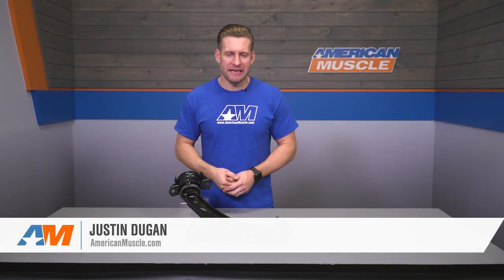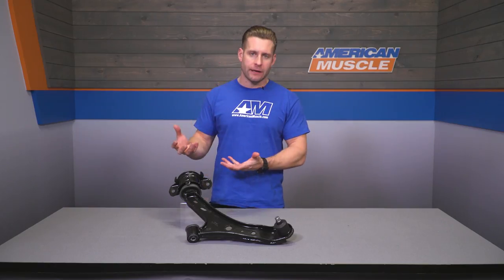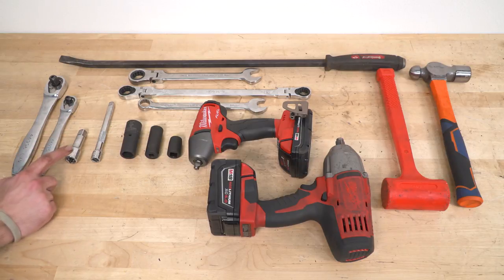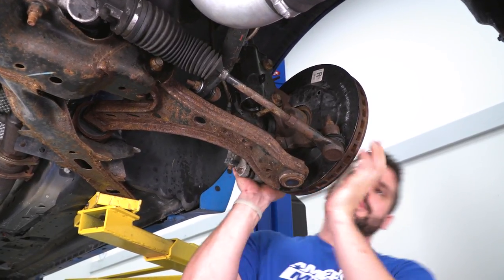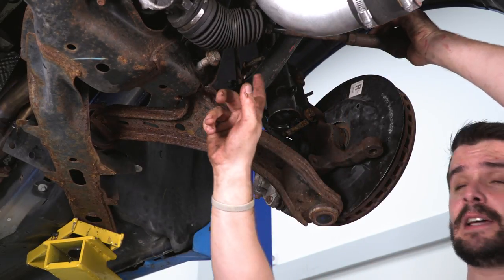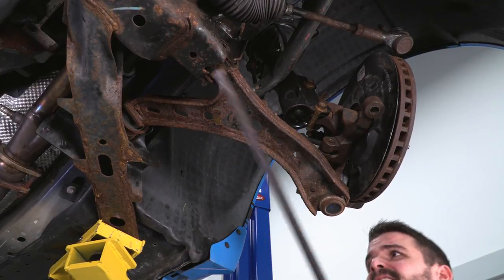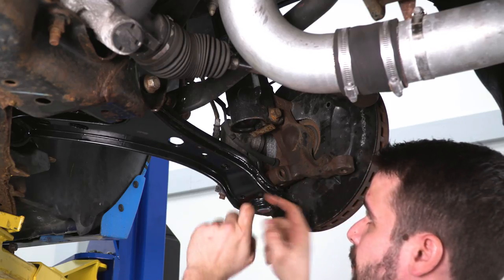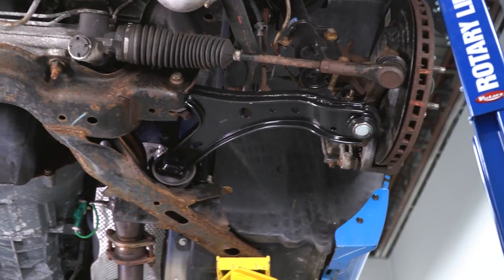2005-2010 Mustang OPR Driver Side Front Lower Control Arm and Ball Joint Assembly Review & Install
Regain the lost handling performance and ride quality of your 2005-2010 Ford Mustang. Replace that bent or damaged factory front lower control arm with a direct fit OPR replacement complete with ball joint to improve directional stability while offering a smooth ride and agile handling.

Manufactured to the original factory specifications from heavy duty steel for extra strength and durability, this Driver Side Front LCA features a preinstalled ball joint and rubber bushings to improve ride quality and has been completed in a black painted finished for rust and corrosion resistance.

This OPR Driver Side Front Lower Control Arm and Ball Joint Assembly is designed as a direct fit replacement for all 2005 to 2010 Mustangs, including the V6, GT, Bullitt and Shelby GT500 Mustangs, built before 8/3/2009. Sold individually.

Item 386691
MPN# 386691